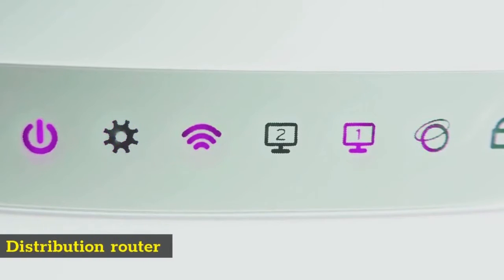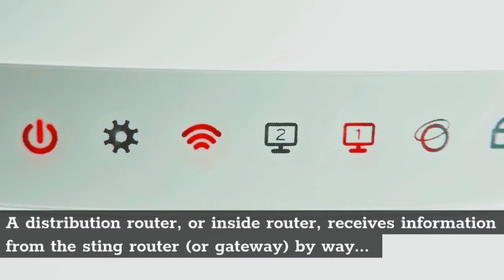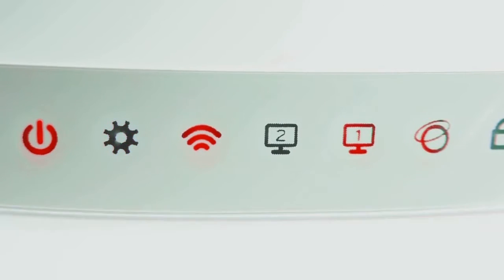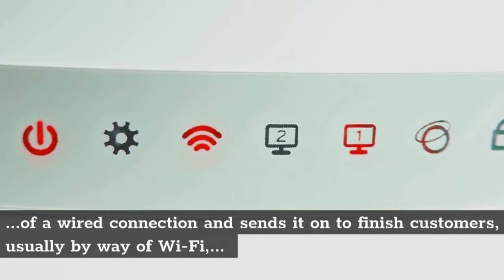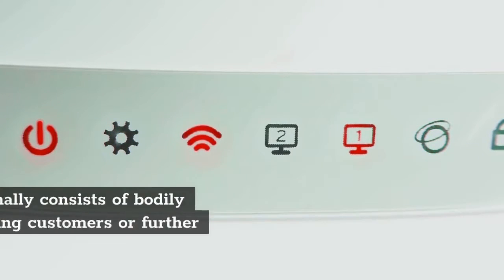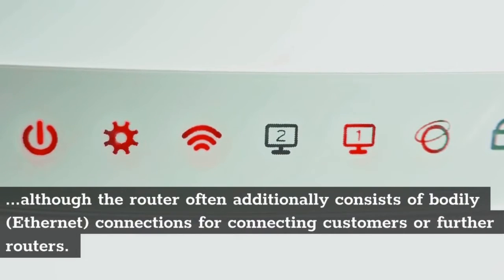what is router in networking and how it works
The router, at least the common home network device that is usually called a router, is the piece of network hardware that allows communication between your local home network—like your personal computers and other connected devices—and the internet.

The router used in home and small networks is more accurately called a residential gateway, but you'll never see these devices called that.

Hello digital_reviews  Family !